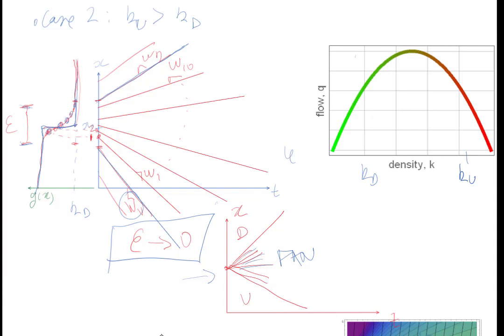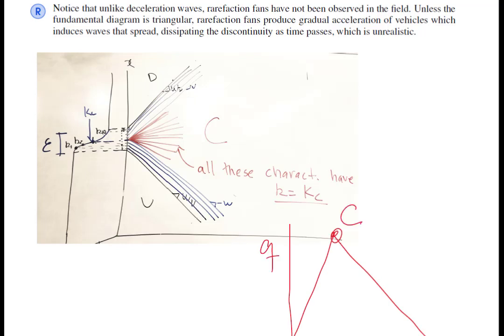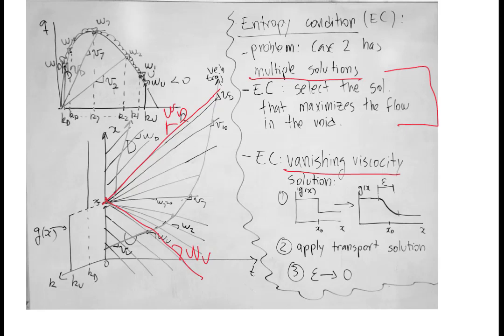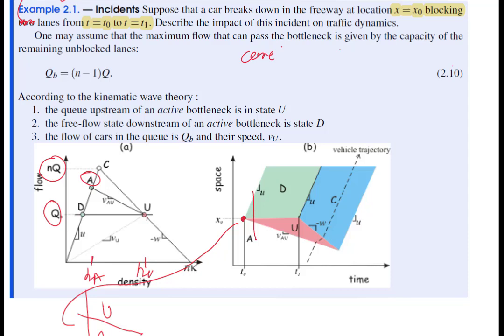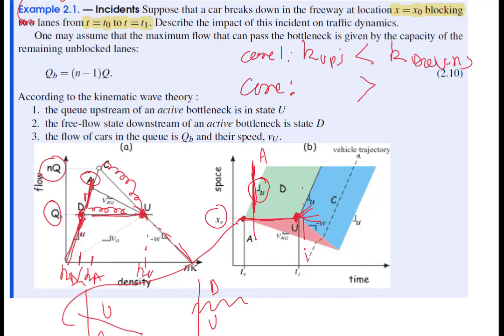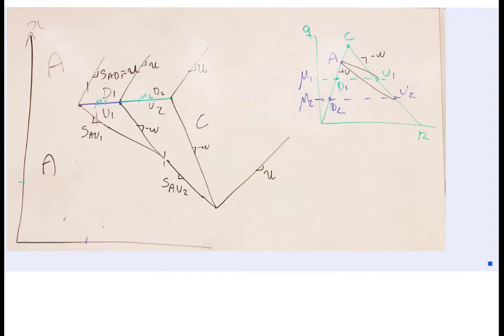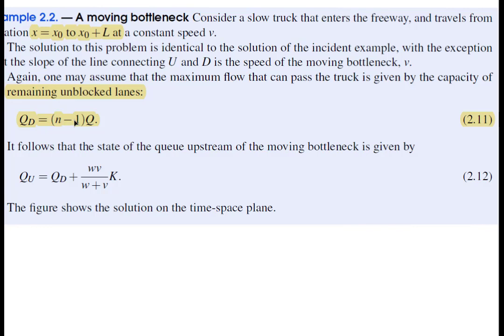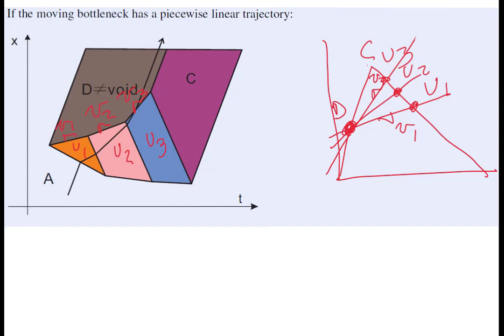Traffic flow lecture - September 22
Kinematic wave model, examples